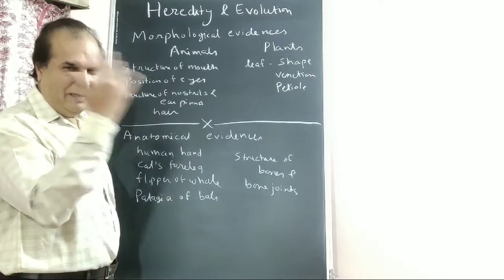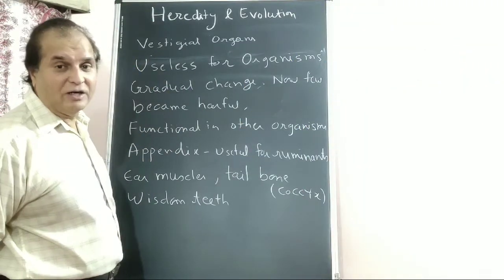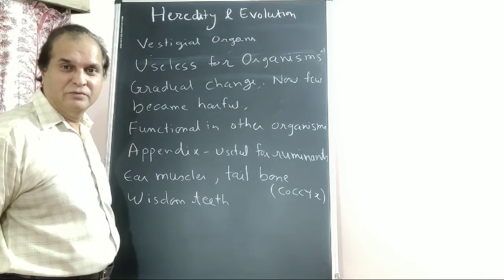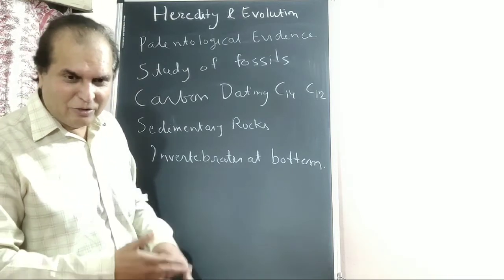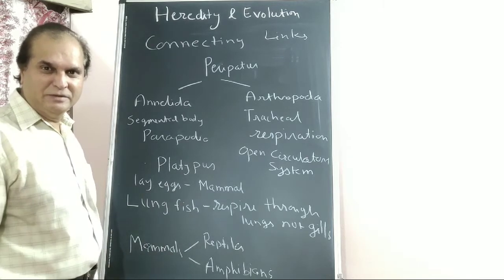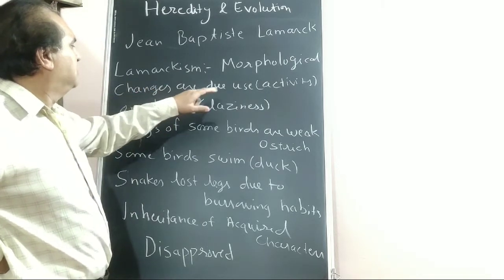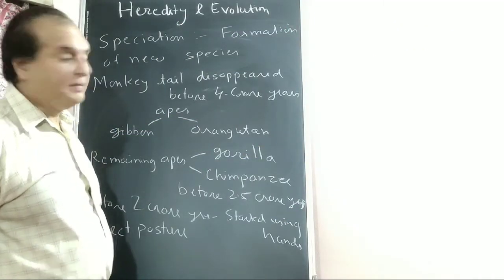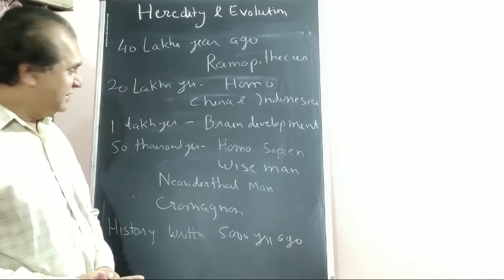Std X Mah Board | SSC Board | Science 2 | Heredity and Evolution Part 2